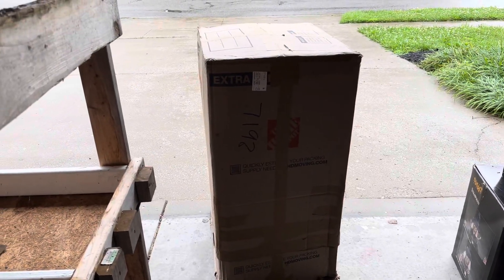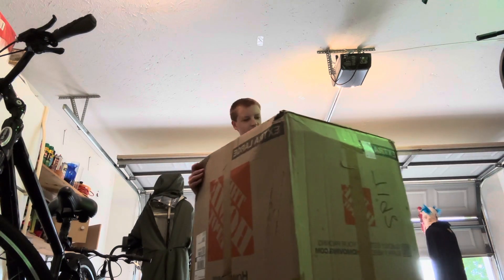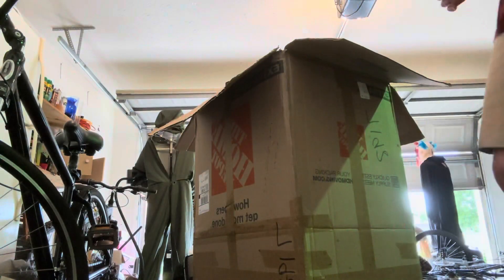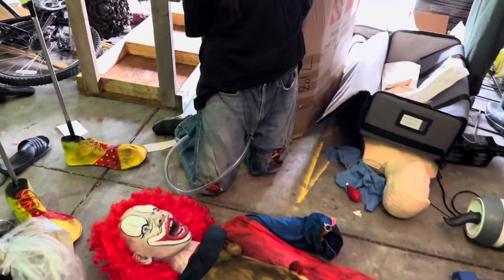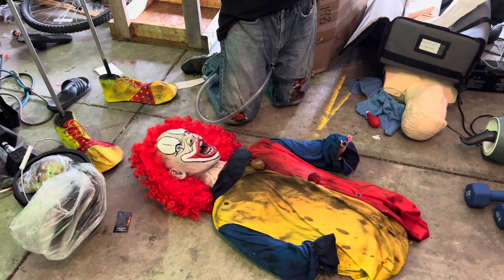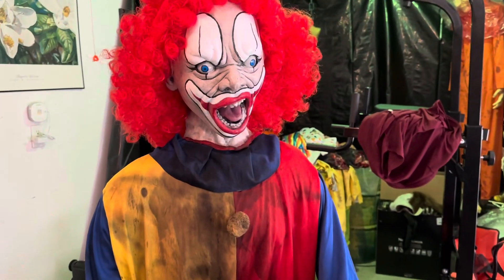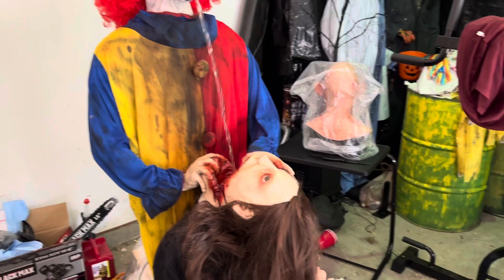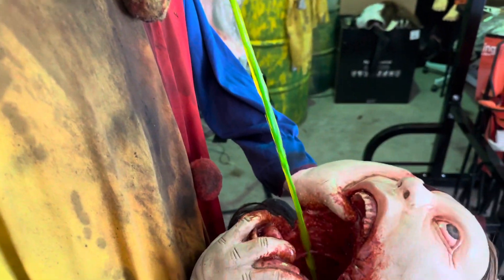Scary clown puker prop unboxing/review-morbidmonstrosities yum yum puker